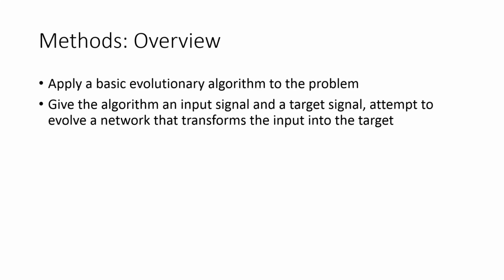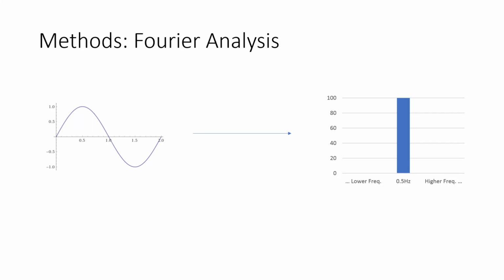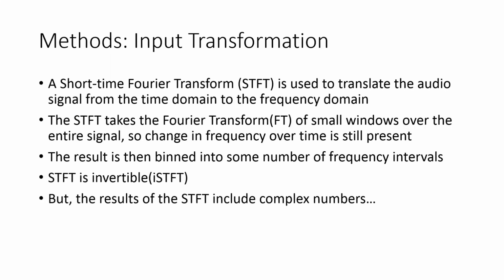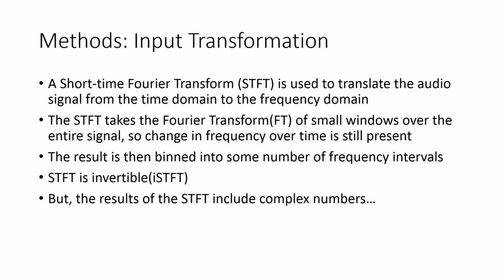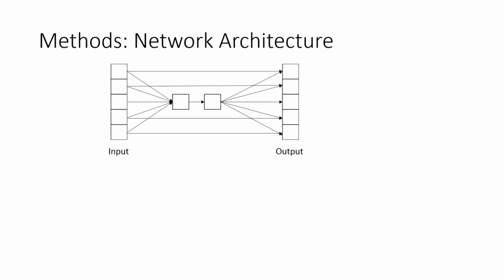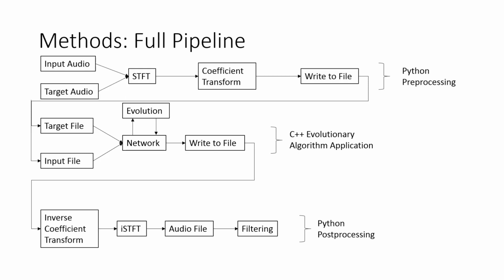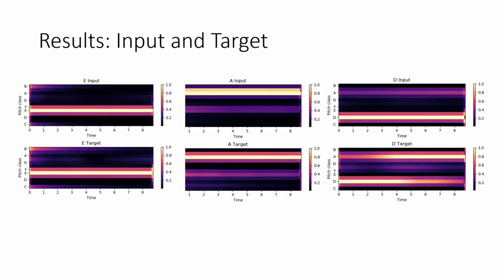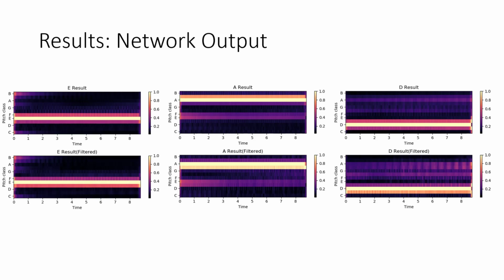Emulating Signal Chains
Get Turnt